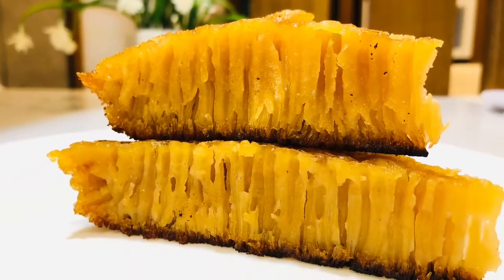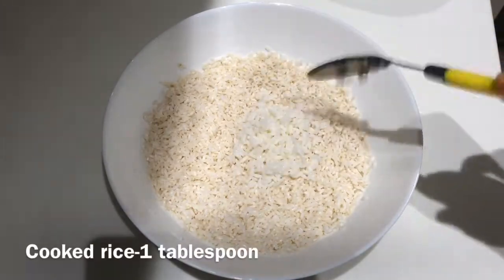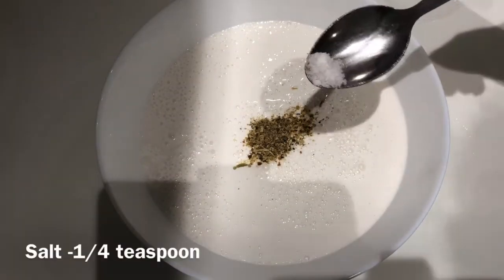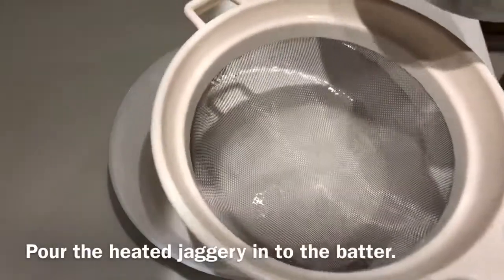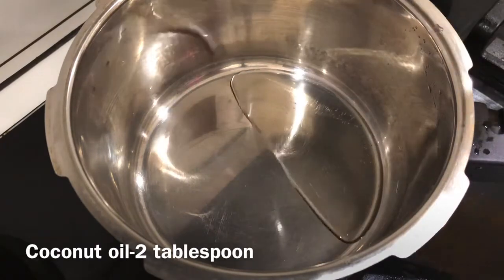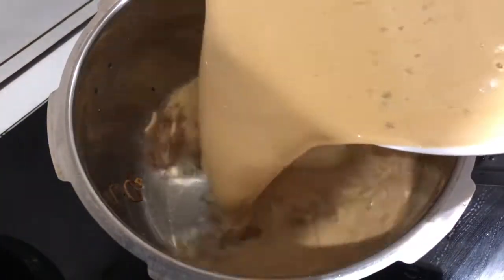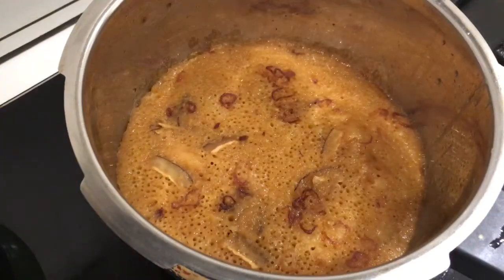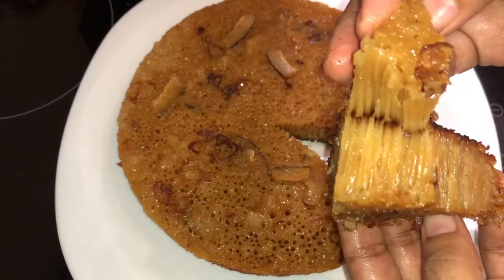Perfect Kalathappam Recipe in Malayalam/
Mama’s Oven